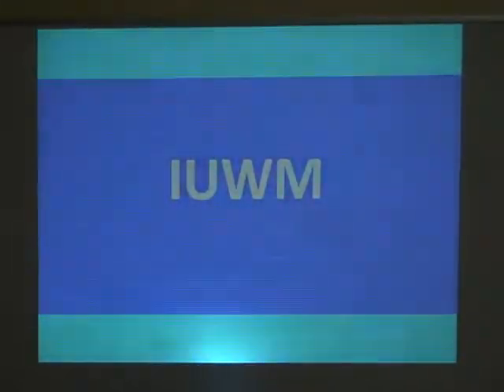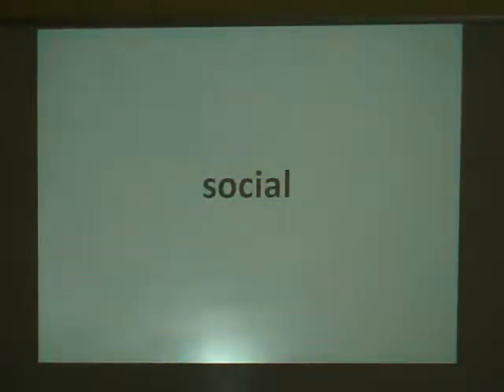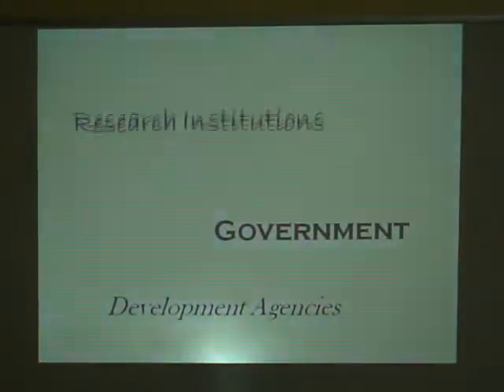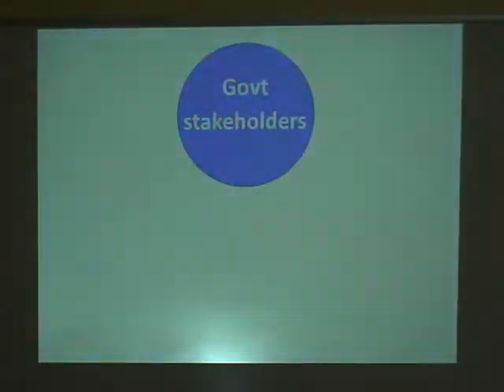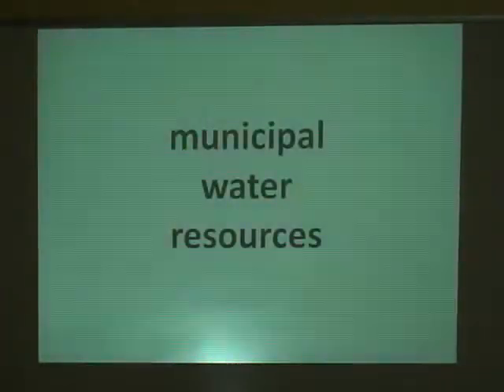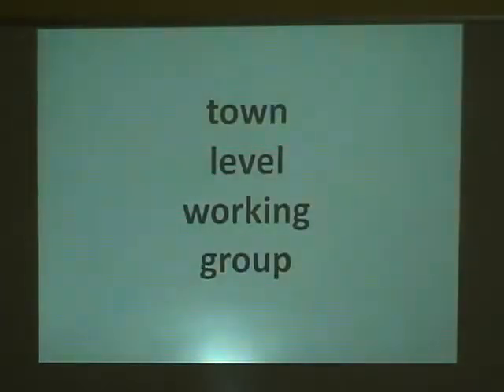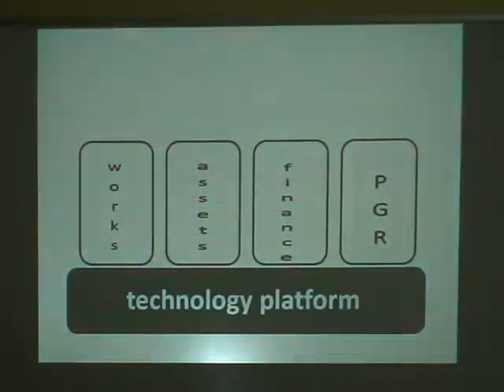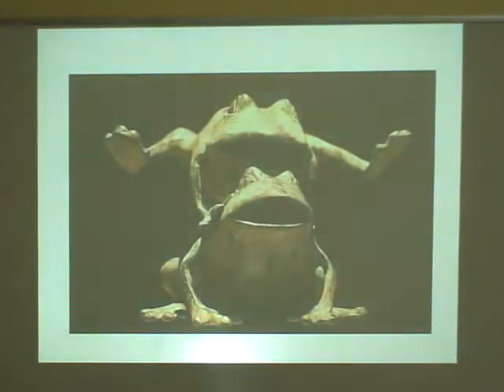Small Towns in a Booming Economy - Part 2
Sunita Nadhamuni is CEO of Arghyam Trust in Bangalore/Bengaluru, which is the organisation that manages the India Water Portal. Her presentation at World Water Week on integrated urban water management for small towns in a growing economy was very well-received at World Water Week both for the innovative nature of the work as well as the striking format of the presentation (called the "Lessig" style). The video is a special studio recording of the same talk. Perhaps her charm also had something to do with it.